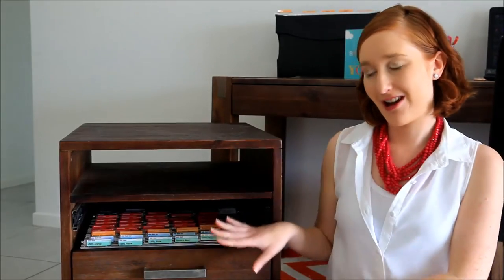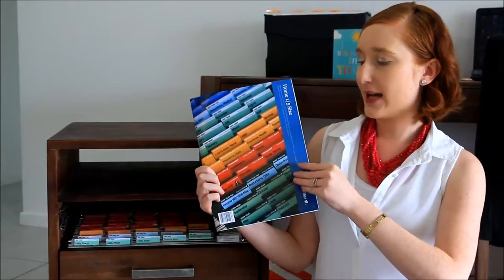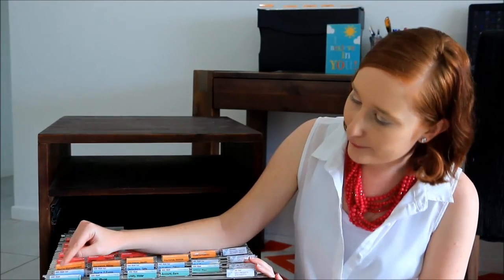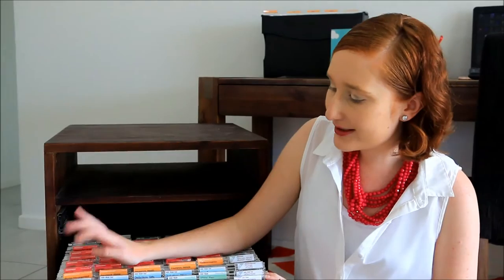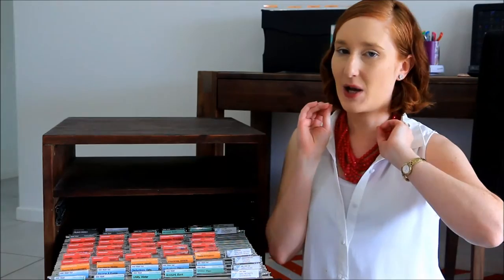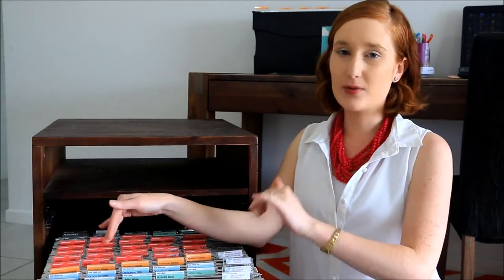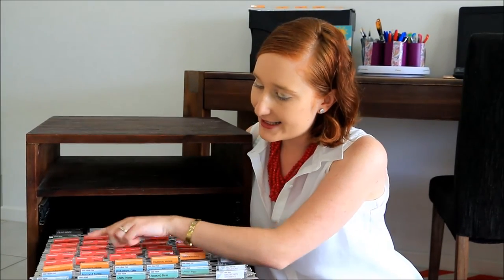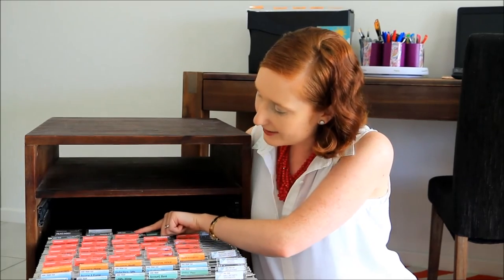How to Organise your Files with Freedom Filer!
Freedom Filer